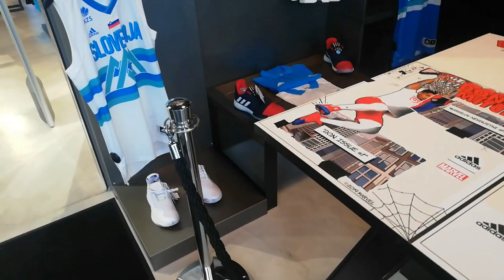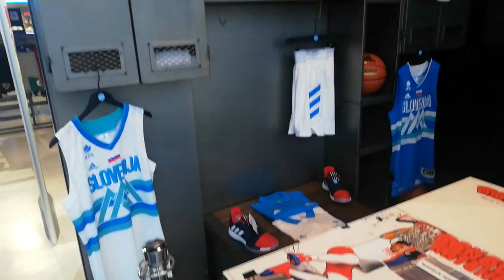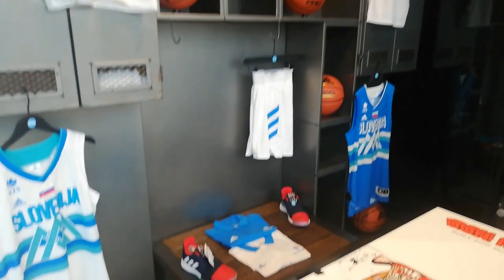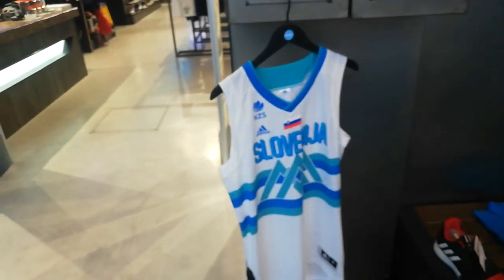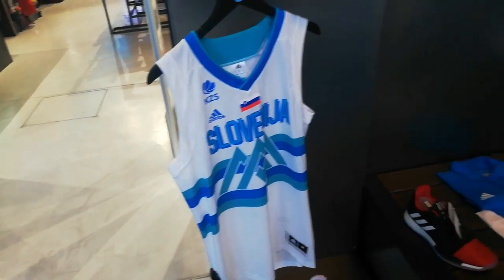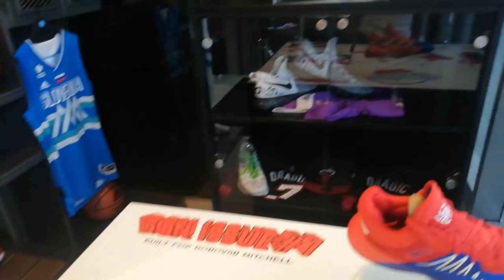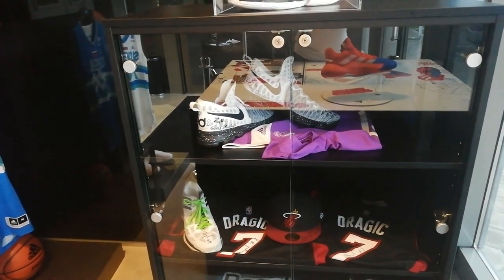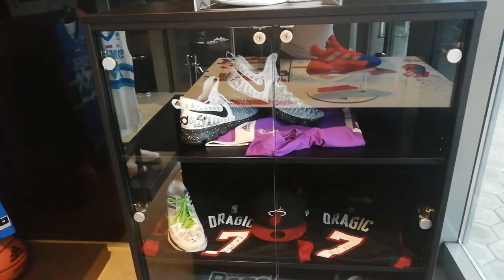NEW Luka Dončić Jersey‼️ From 🇸🇮 National Team Available at Grosbasket 🏀